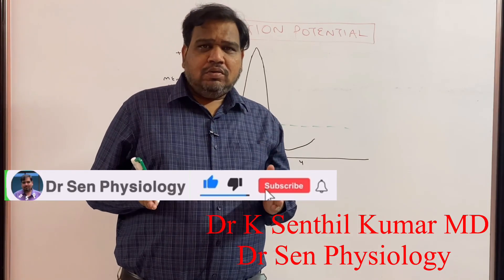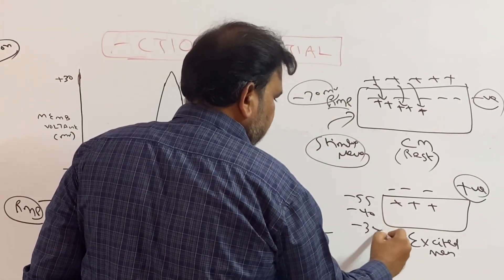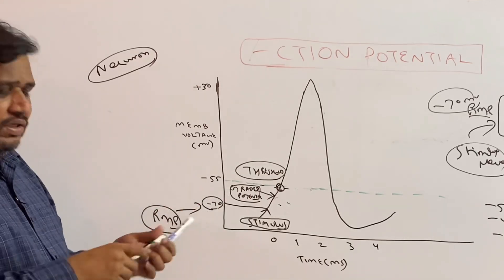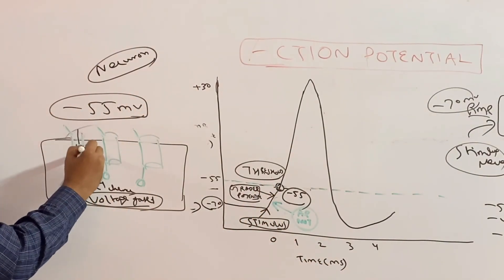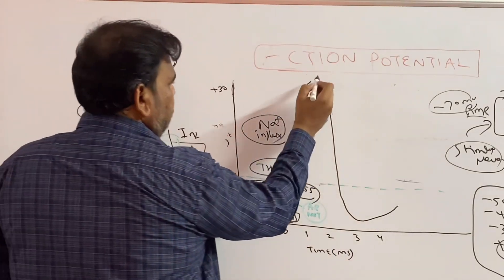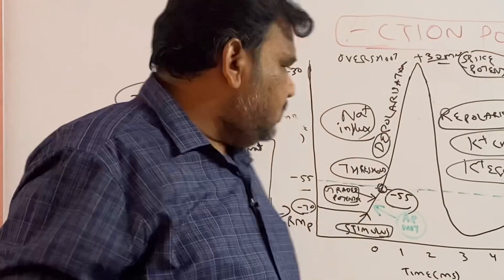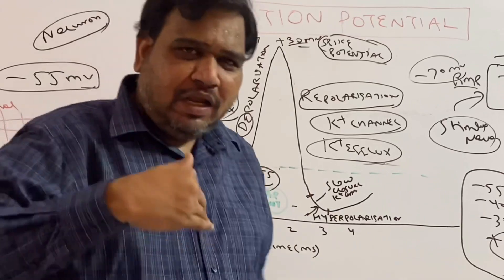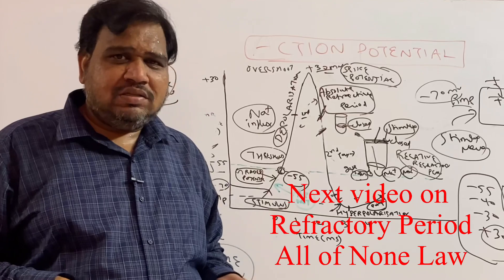Action Potential various Phases and it’s Ionic Basis -General Physiology